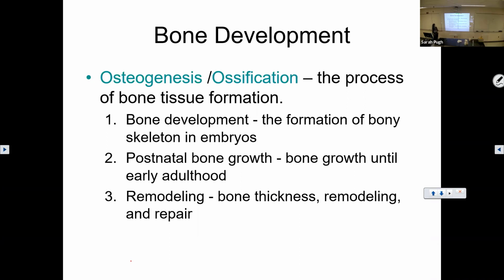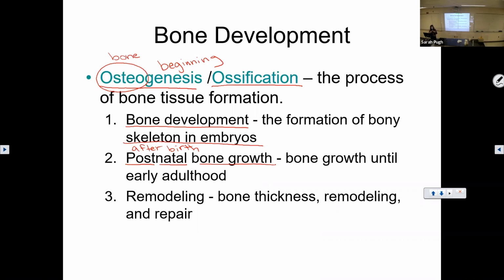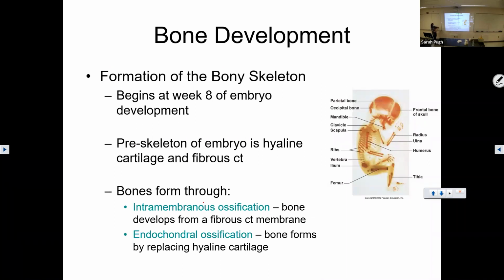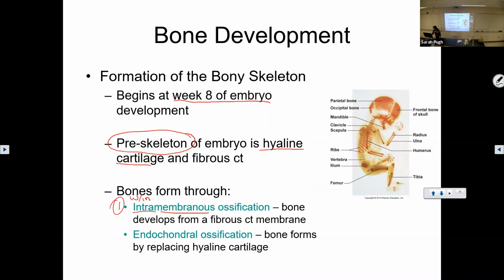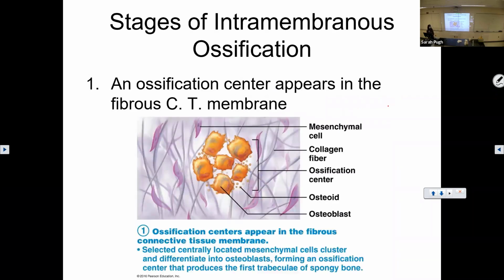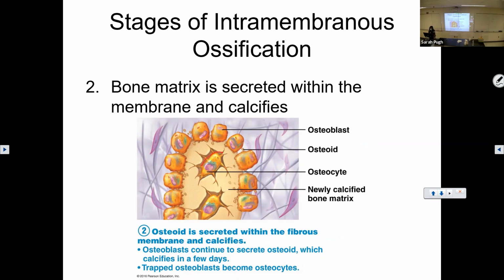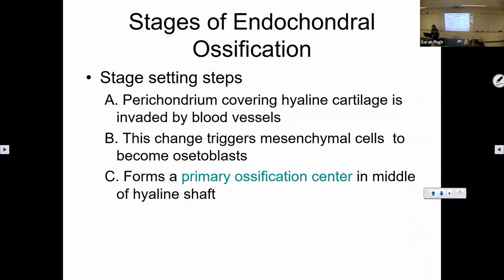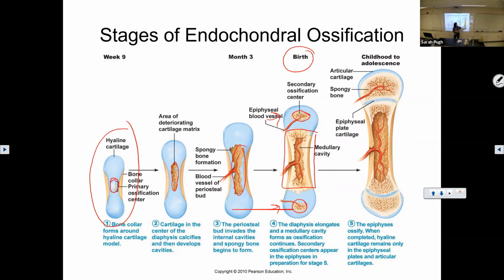Chapter 6 Part D (Embryonic Bone Development)